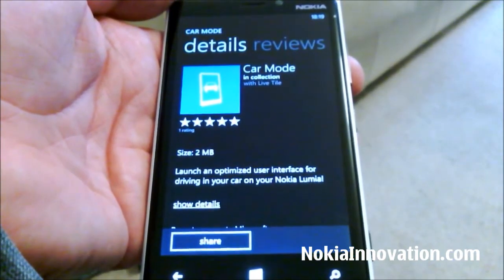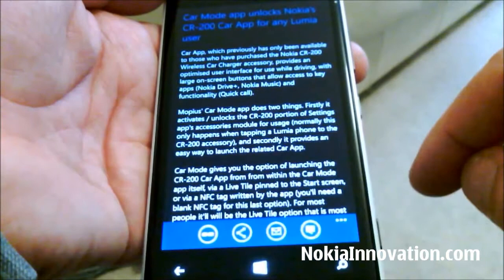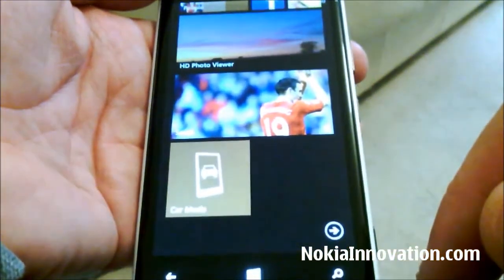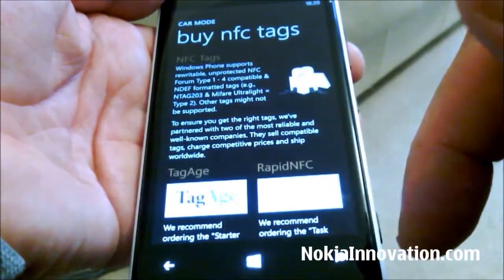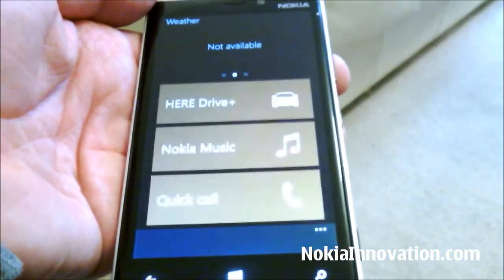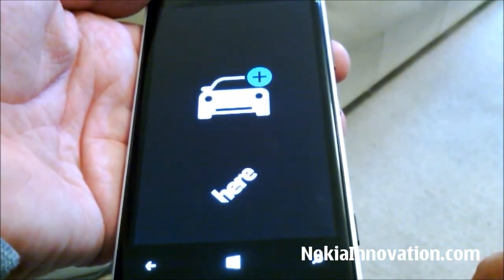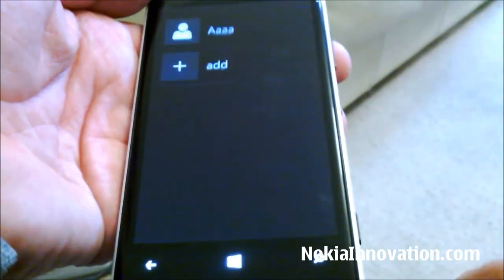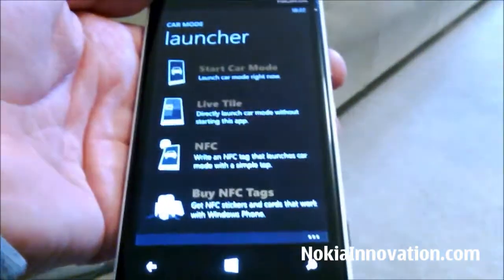Car Mode For Nokia Lumia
Read the accompanying article to this video on NokiaInnovation.com
Car Mode is an app which opens the Car Mode screen on a Nokia Lumia smartphone which would normally only open when a Lumia device is connected to Nokia's Car Accessory.